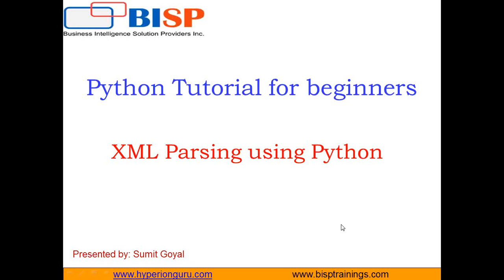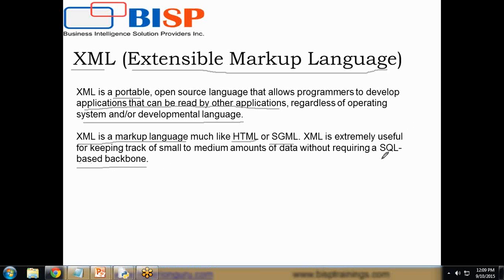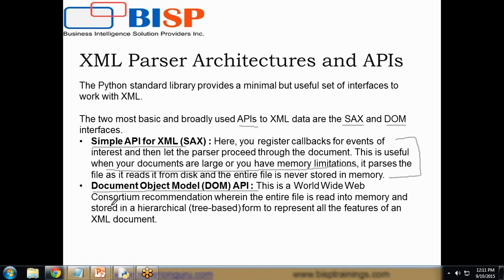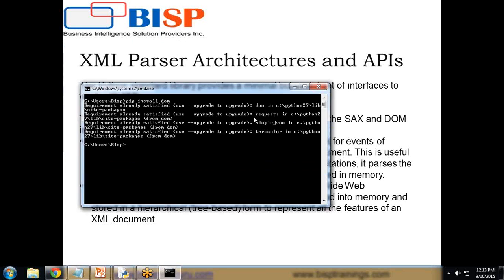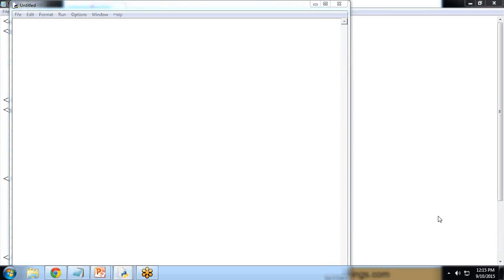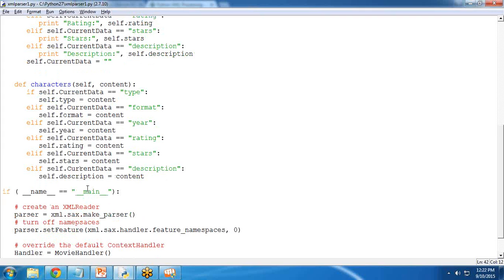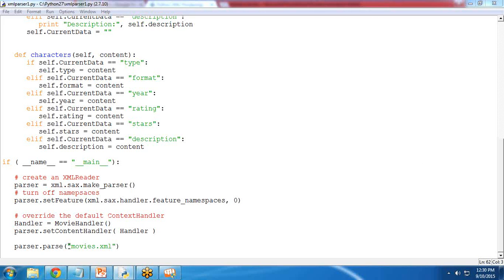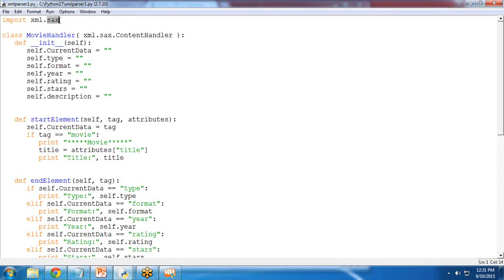How to parse xml file using python